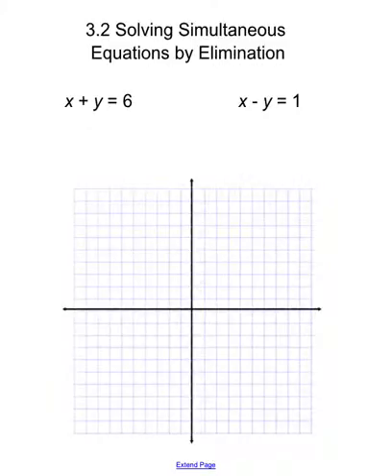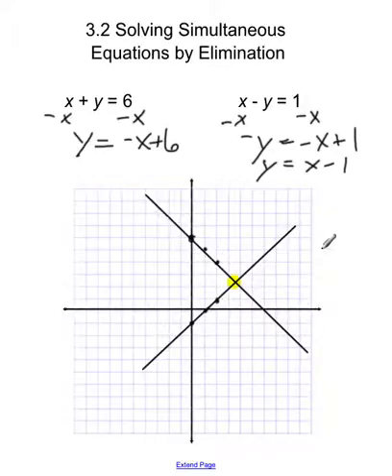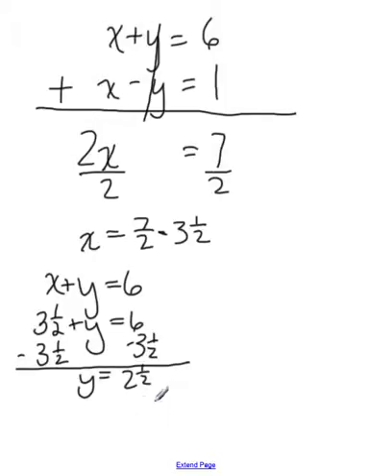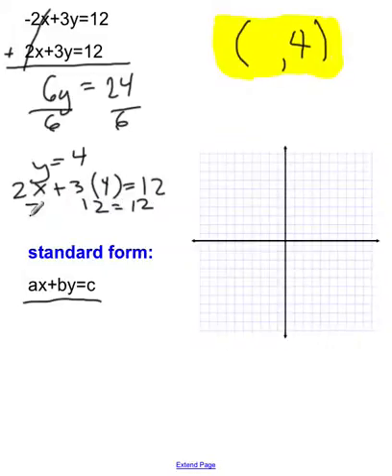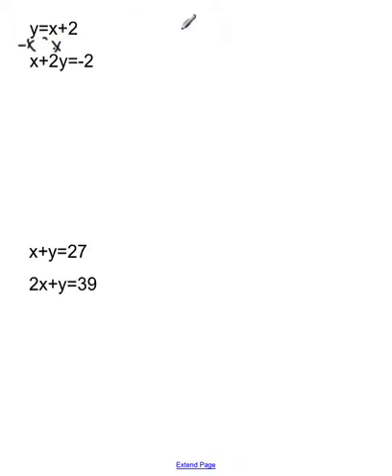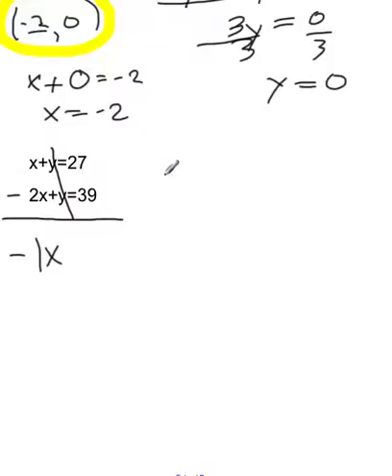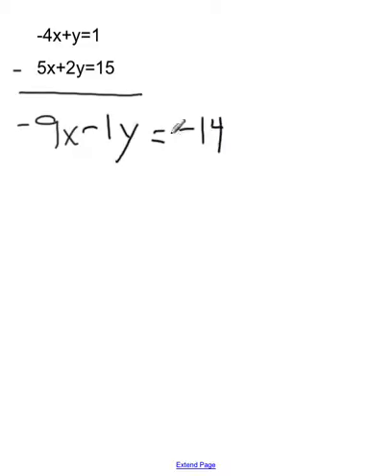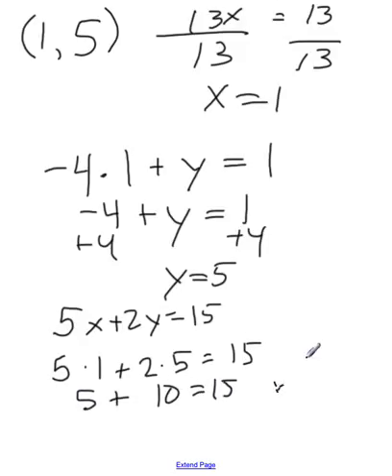CC 3 2 Elimination